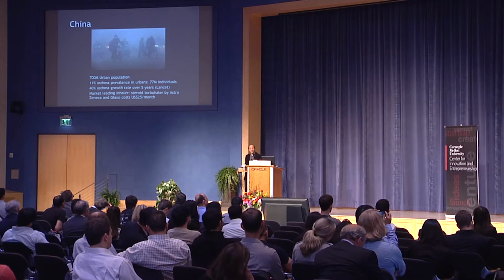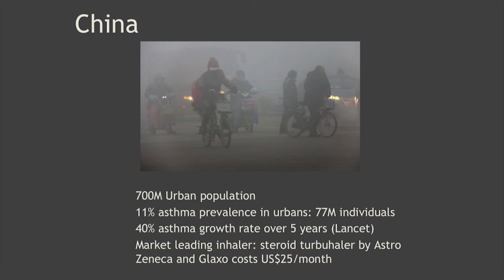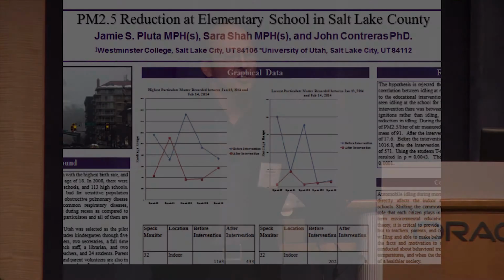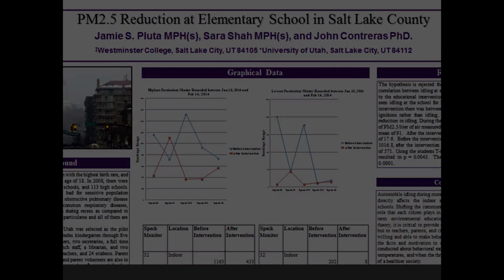Illah R. Nourbakhsh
The CREATE Lab

The CREATE Lab is both a technology breeding ground and a community partner. It is this unique combination that enables a new form of local change: one that empowers the citizens to chart their technology future and, most important of all, their community's prospects for quality of life.